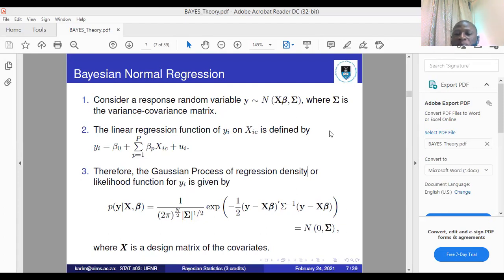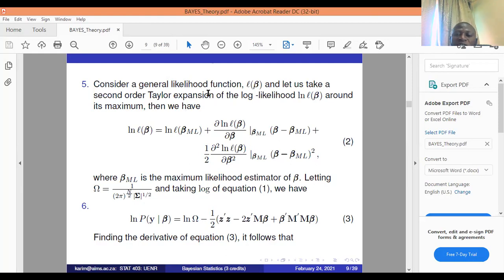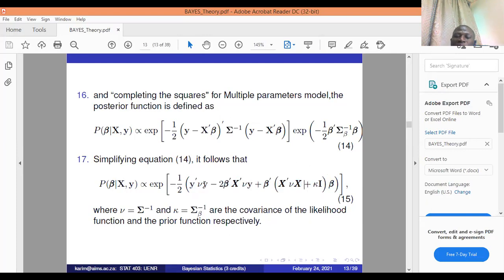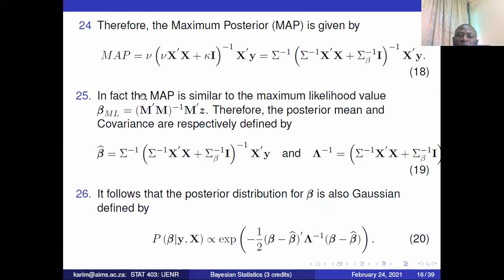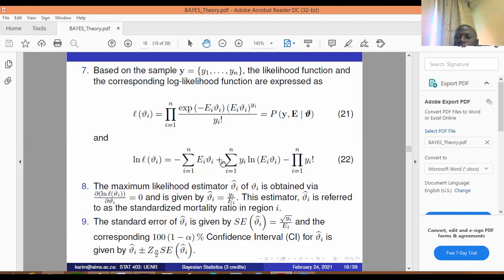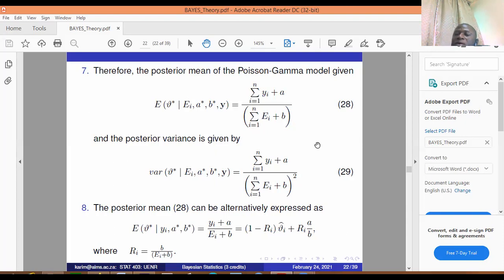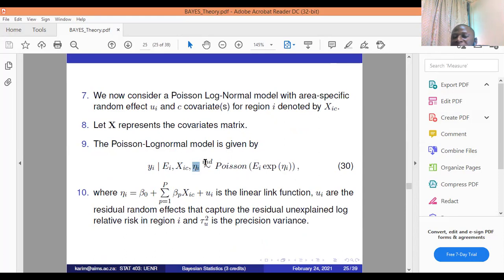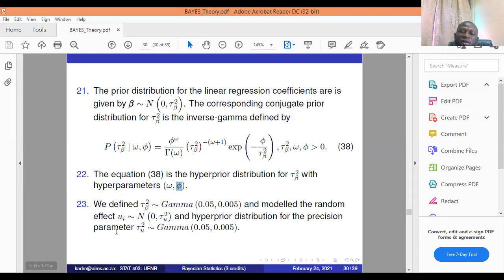STAT 403: Bayesian Statistics-24-2-2021